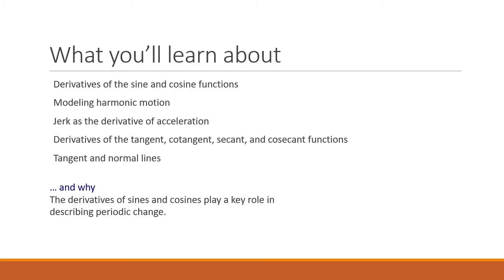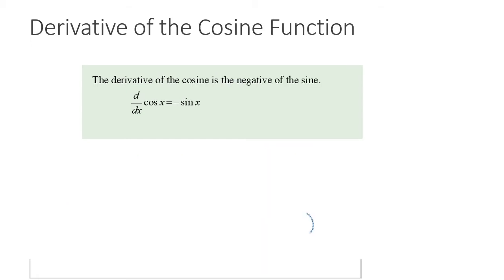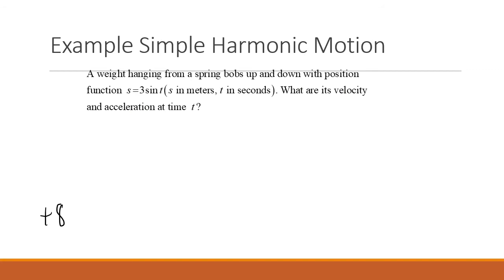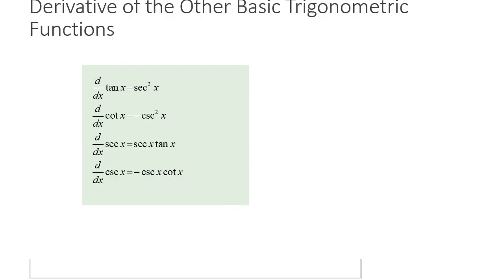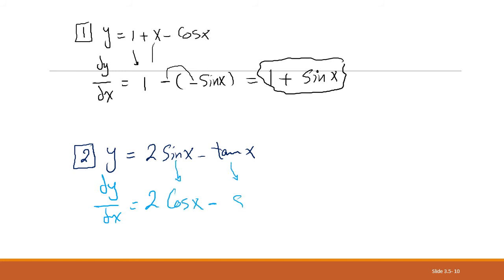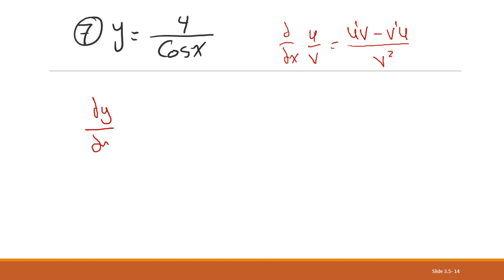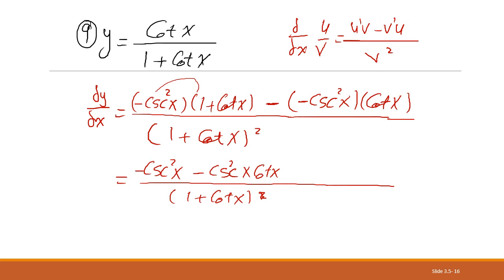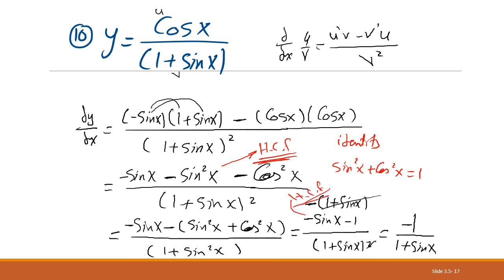Derivative of trigonometric functions p1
Intro to the trigonometric function derivative